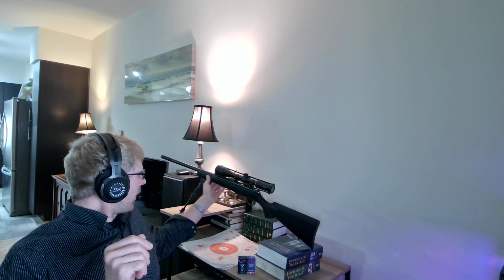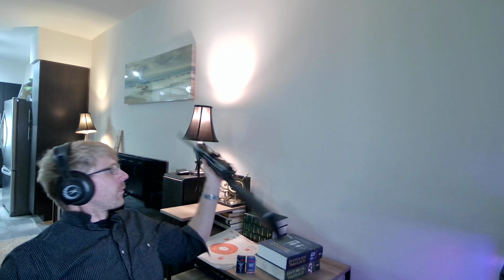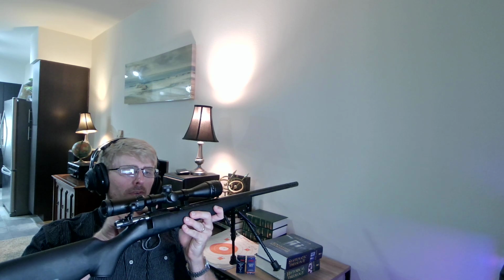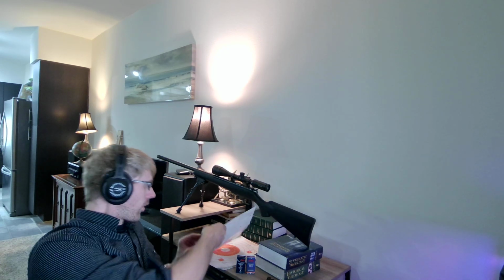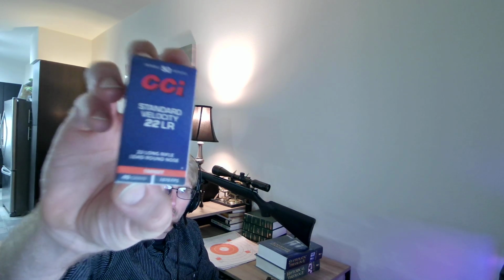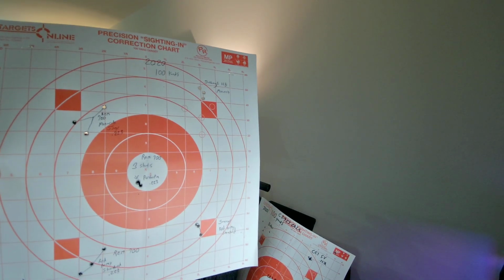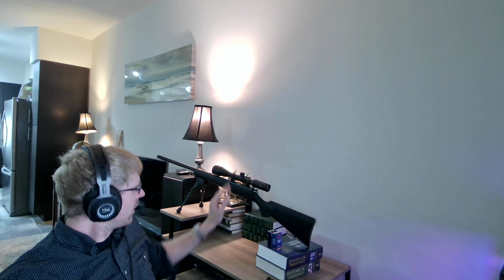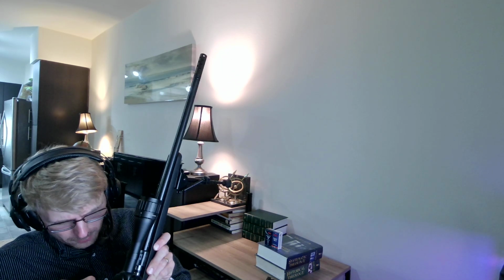My Favorite 22 Rifle the CZ 452, 455 & 457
My Favorite 22 Rifle the CZ 452, 455 & 457. A great .22 rifle very high quality gun for the money.